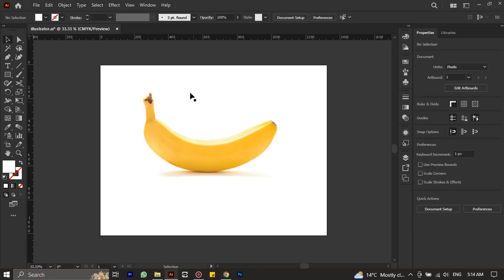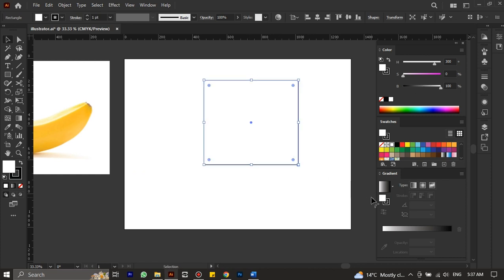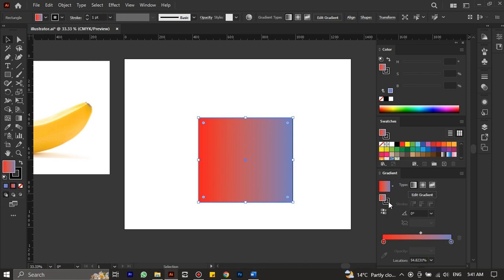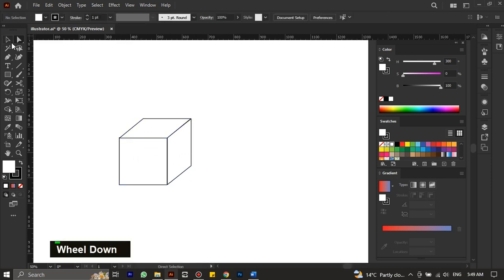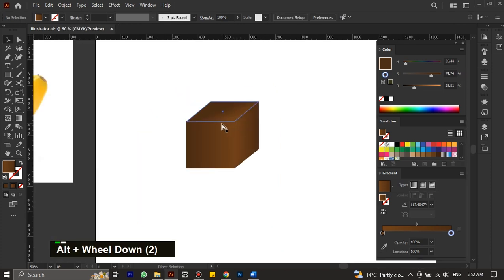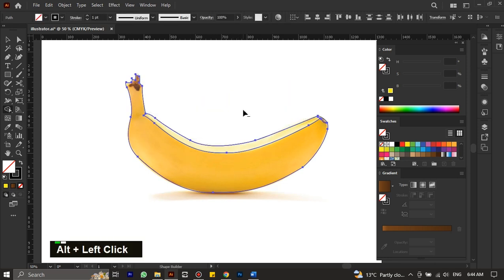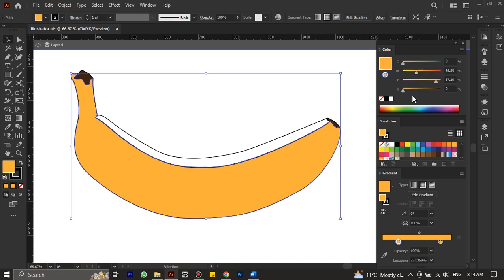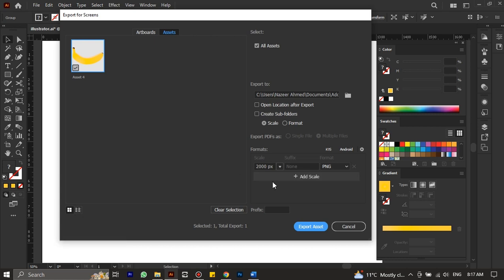Lesson 09 : Basics of Gradients & create a banana shape in Adobe illustrator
In this video tutorial, you will learn how to work with gradients in Adobe Illustrator and create a banana shape. The tutorial covers the basics of gradient tool, how to use it to create a smooth transition of colors and how to apply it to a vector object. By the end of this video, you will be able to create a banana shape using gradients in Adobe Illustrator.